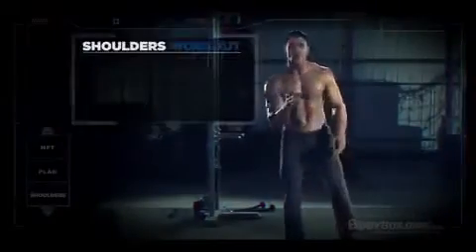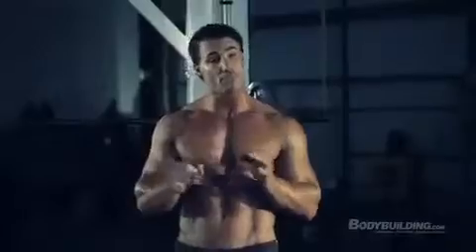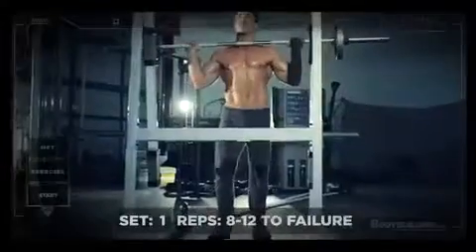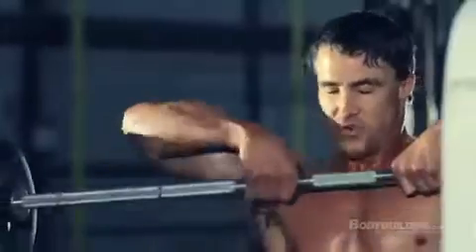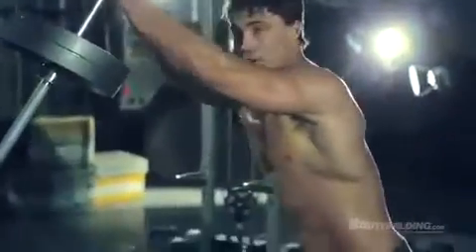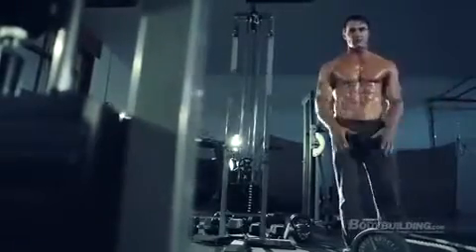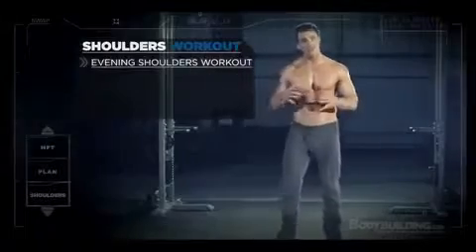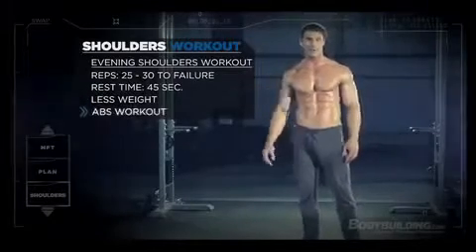Greg Plitt's MFT28 Shoulder Shred Workout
Greg Plitt's MFT28 Shoulder Workout from Bodybuilding.com